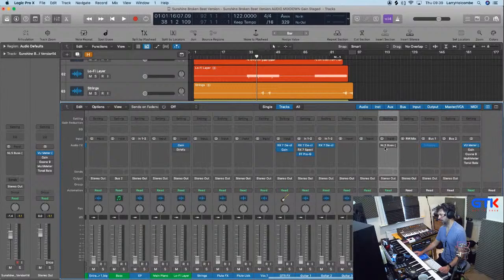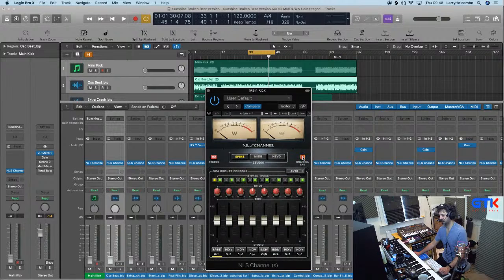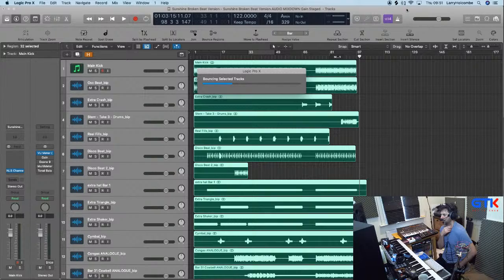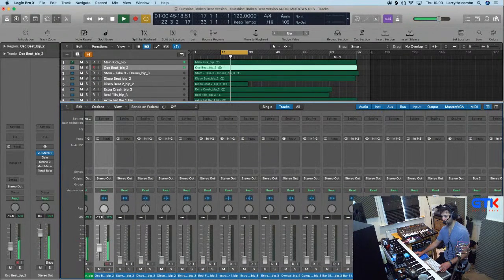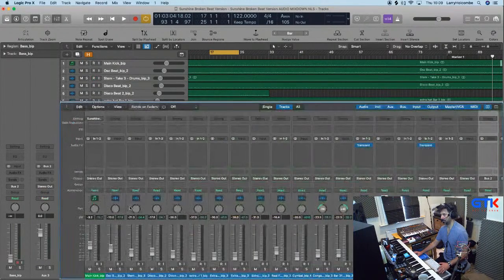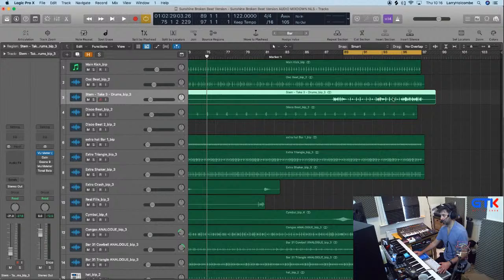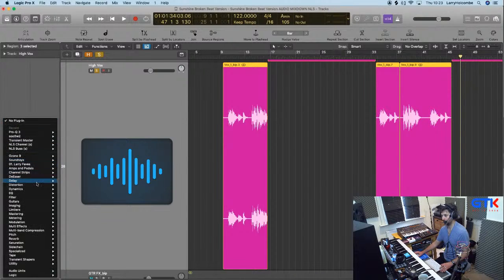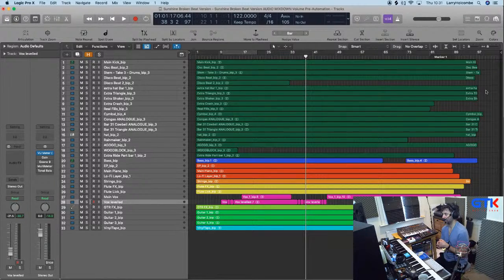Recreating an analogue console sound using software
Im going to take some sample chops and build a quick track idea